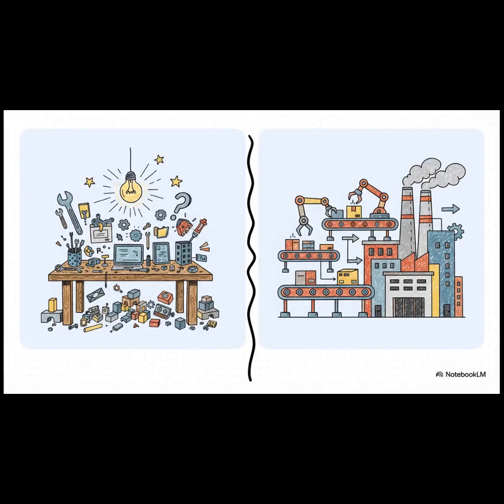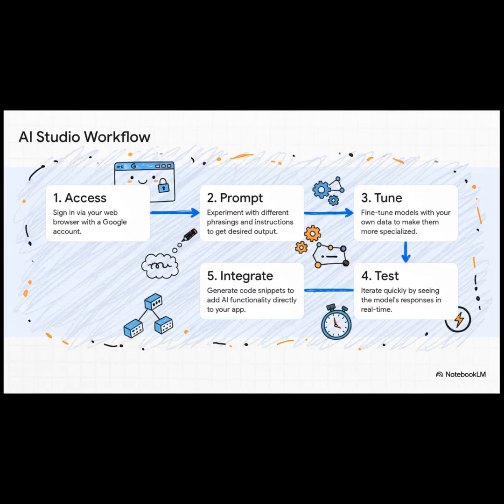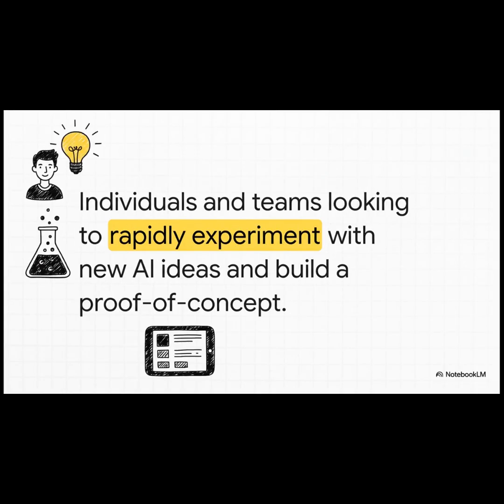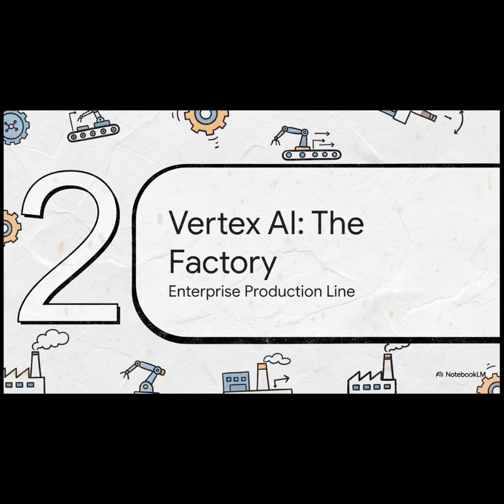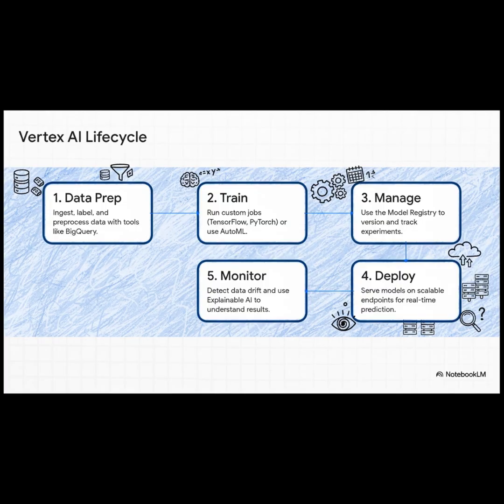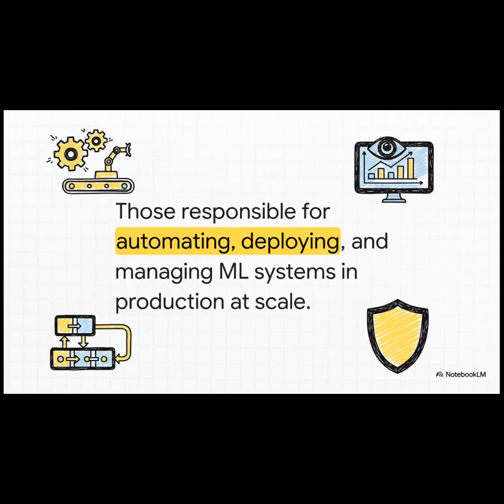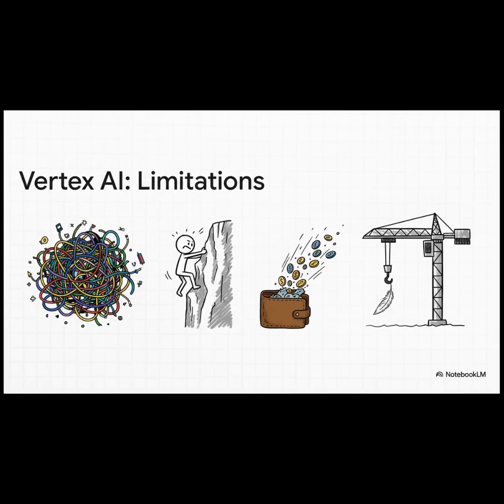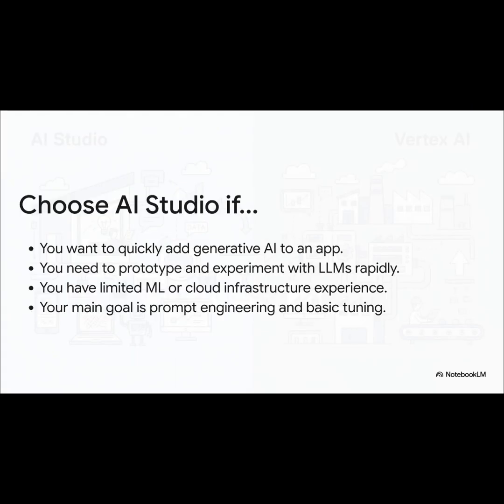The Definitive Guide to Google AI Studio vs Vertex AI. Comprehensive Comparison, and Use Cases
This video offers an in-depth examination of Google's two prominent AI platforms: Google AI Studio and Google Cloud Vertex AI, enabling developers and organizations to determine which platform best suits their specific AI needs.
Google AI Studio is a web-based development environment designed for developers to make it easier and faster to prototype and build with Google's generative AI models. It acts as a simplified entry point into the world of large language models (LLMs). Its main users are developers wanting quick integration, prototypers, students, and Small to Medium Businesses (SMBs). AI Studio emphasizes ease of use and fast iteration, requiring no infrastructure management as Google handles the backend complexities. The core workflow involves prompt engineering and selecting/tuning models, often providing ready-to-use code snippets for integration. AI Studio is ideal for quickly adding AI features, creating chatbots, and generating content.
In contrast, Google Cloud Vertex AI is Google Cloud's unified platform for machine learning development and training. It is a comprehensive solution aiming to streamline the entire ML lifecycle from data preparation to deployment and monitoring. Vertex AI is designed for Machine Learning Engineers, Data Scientists, MLOps Engineers, and Enterprise Organizations that require robust, scalable, and customizable solutions. It offers extensive customization, complete control over resources (VMs, GPUs, TPUs), and provides comprehensive MLOps features like pipelines, monitoring, and model registry. While it integrates generative AI, it supports all ML model types (classification, computer vision, regression). Vertex AI requires higher requirements regarding cloud expertise, programming skills (Python), and knowledge of ML concepts. It is the robust foundation for mission-critical AI systems and large-scale ML deployments.
Understanding the unique strengths of each is crucial: AI Studio is designed for rapid prototyping of generative AI with a low learning curve. At the same time, Vertex AI offers the deep capabilities required for sophisticated AI solutions at scale.